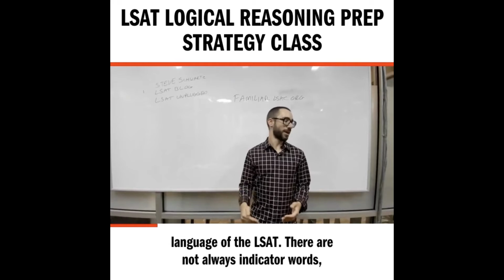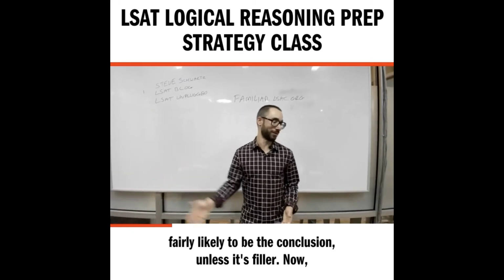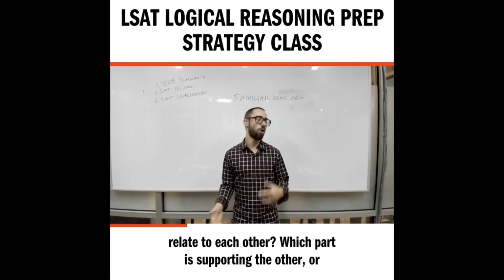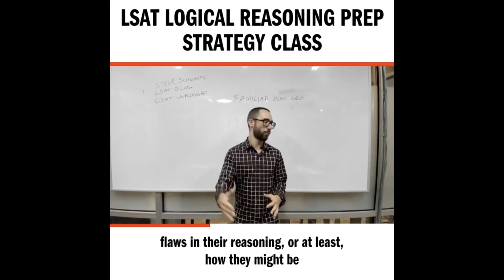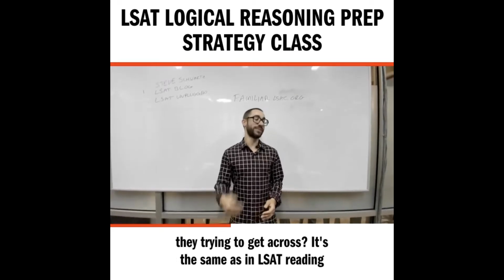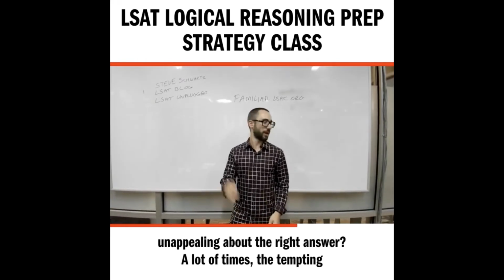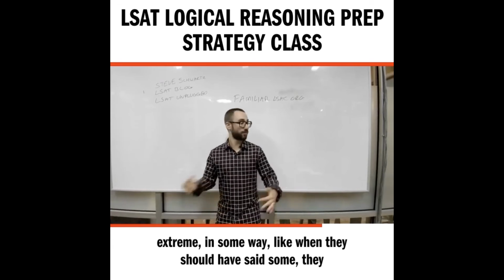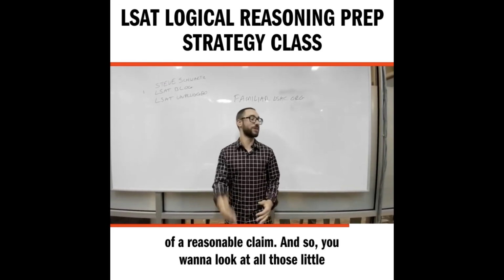LSAT Logical Reasoning Prep Strategy Class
Chapters:
0:00 Finding the conclusion
1:00 Thinking beyond indicator words
2:04 Reviewing your wrong answers
3:07 Half right, half wrong answer traps
4:10 Do not lean on the answer key